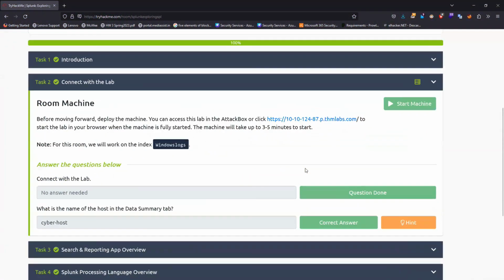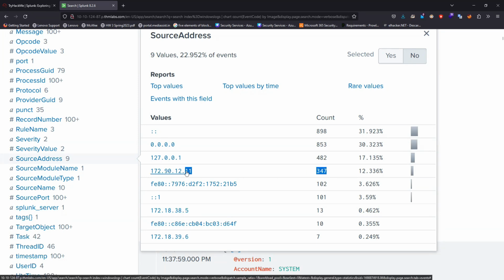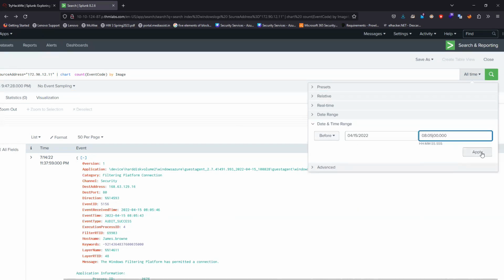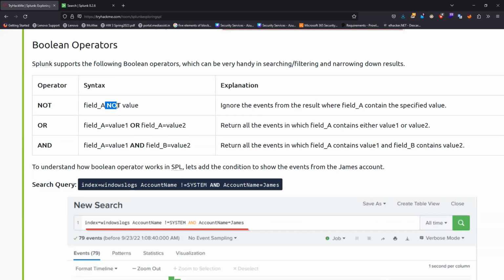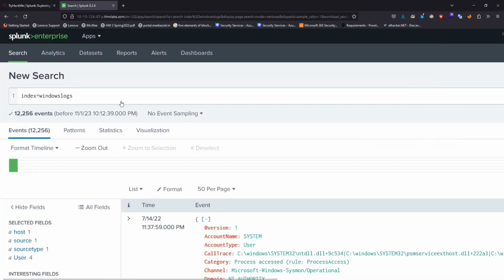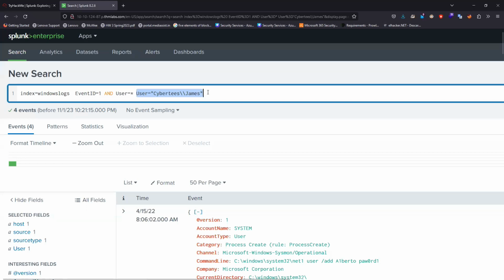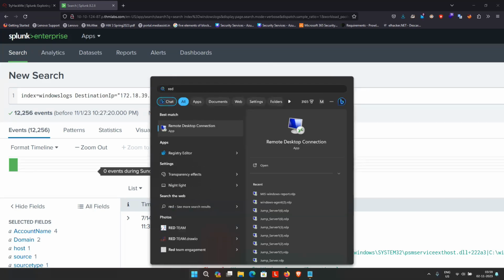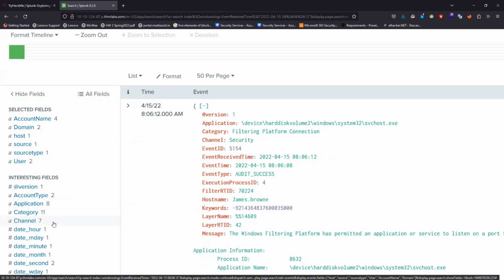Tryhackme Splunk Training | Hands-on Lab : 05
TryHackMe's Splunk Training offers a hands-on lab experience designed to enhance your skills in using Splunk for cybersecurity. 🛡️ This training provides an interactive environment where you can learn how to use Splunk to monitor, search, analyze, and visualize machine-generated data in real time. 📊 By working through practical exercises, you'll gain experience in detecting and responding to security incidents, analyzing logs, and creating dashboards.

The lab is ideal for beginners and intermediate users, offering guided tutorials that help you understand Splunk's core functionalities. 🧑‍💻 Whether you're preparing for a cybersecurity role or looking to strengthen your data analysis skills, TryHackMe's Splunk Training provides valuable, real-world experience. 🌍 The platform's user-friendly interface and step-by-step instructions make it easy to follow along and apply what you've learned to real-world scenarios. 🔧 Overall, it's an excellent resource for anyone looking to get hands-on experience with one of the leading tools in the cybersecurity industry.